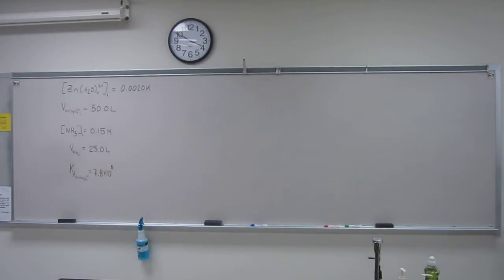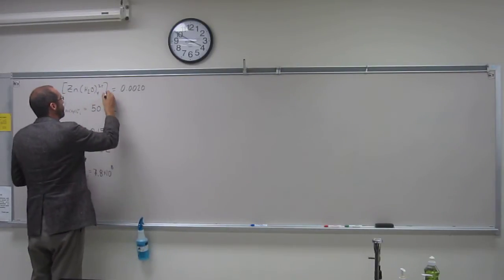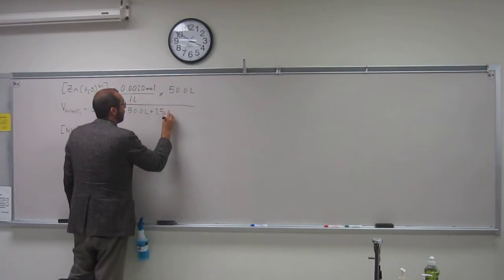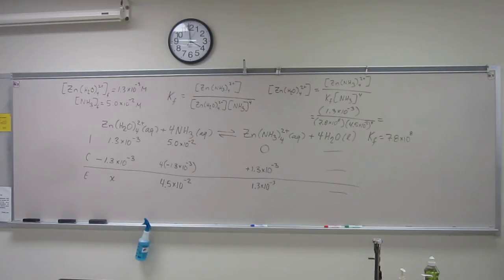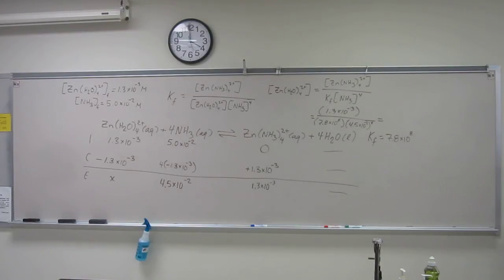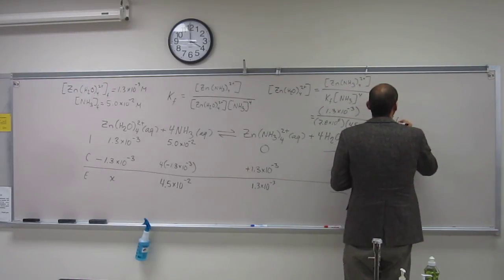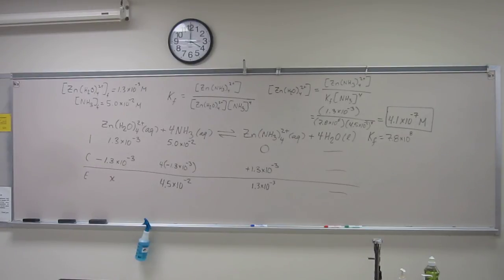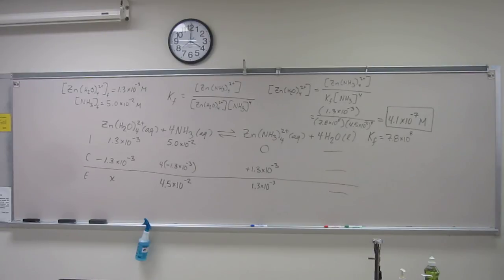Calculating the Concentration of a Complex Ion 001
You convert Zn(H2O)42+ to the more stable Zn(NH3)42+ by mixing 50.0 L of 0.0020 M Zn(H2O)42+ and 25.0 L of 0.15 M NH3. What is the final [Zn(H2O)42+]? Kf of Zn(NH3)42+ = 7.8 x 108.